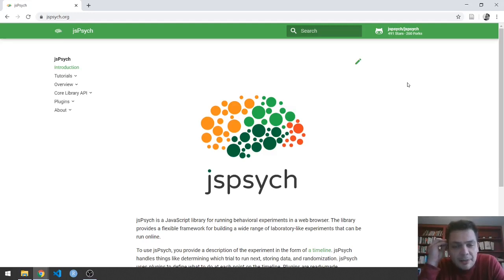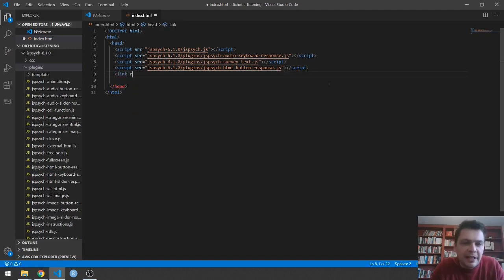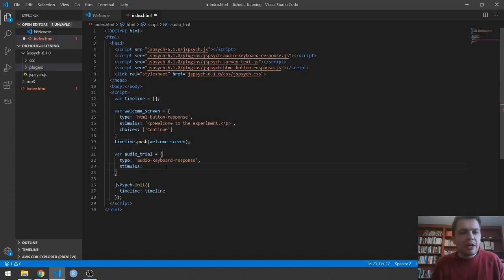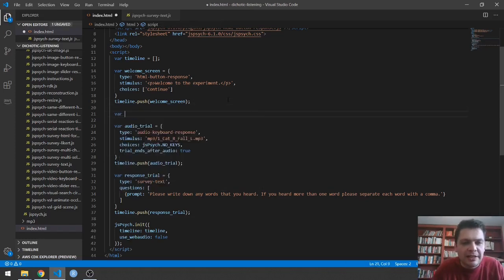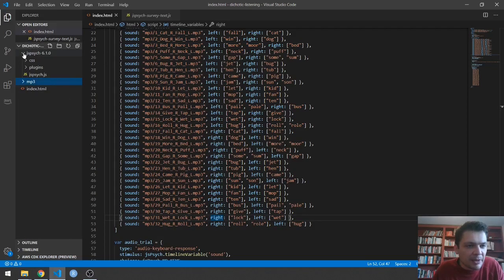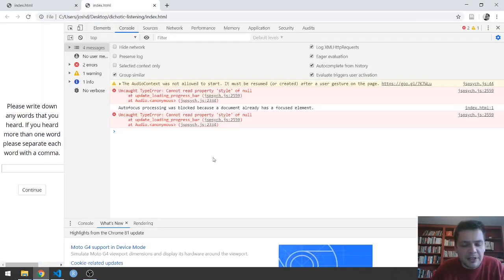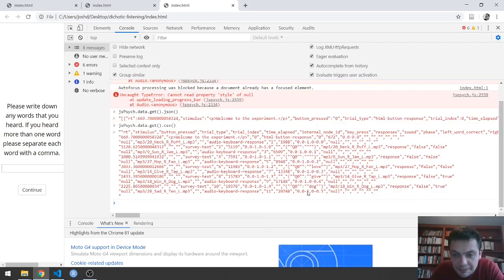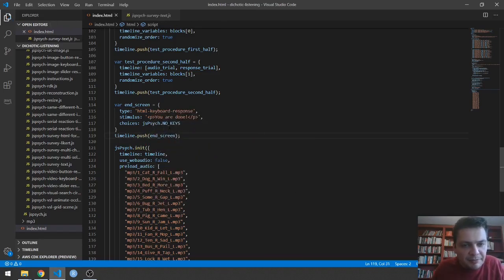jsPsych Tutorial - Create a Dichotic Listening Task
Here's a tutorial on creating a dichotic listening task aimed at newer users of jsPsych, with a few advanced features thrown in.